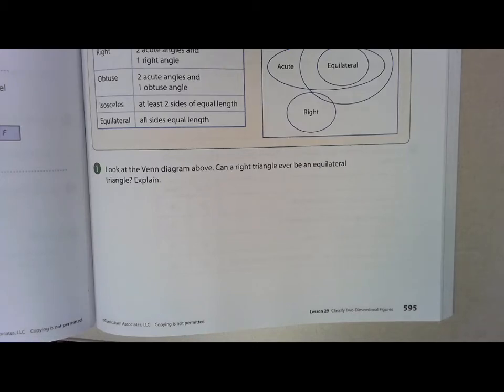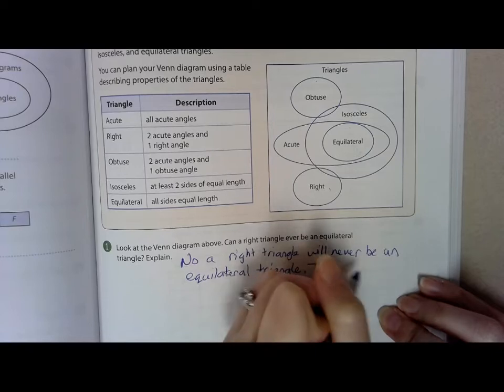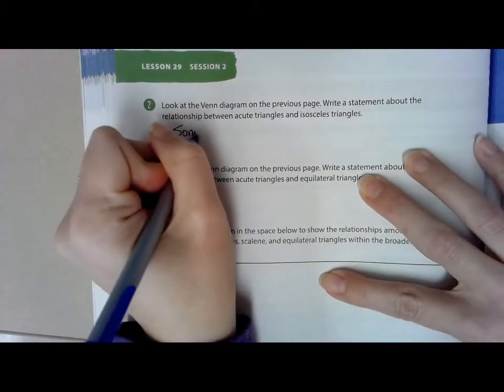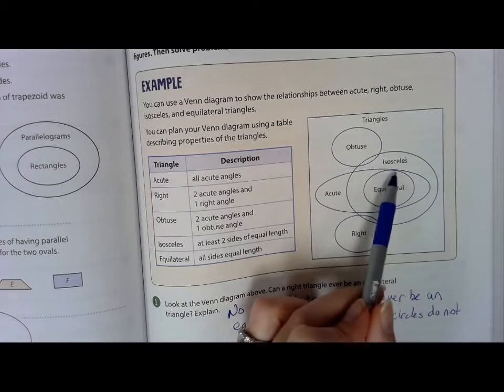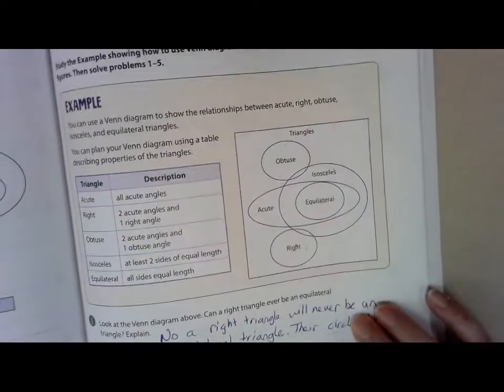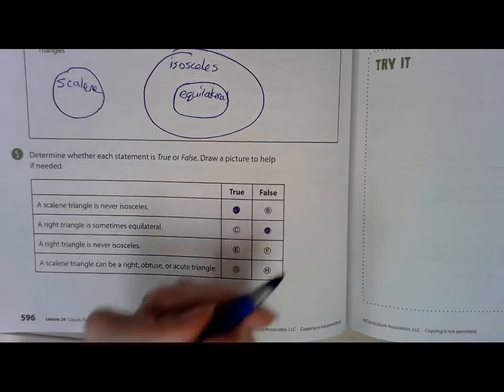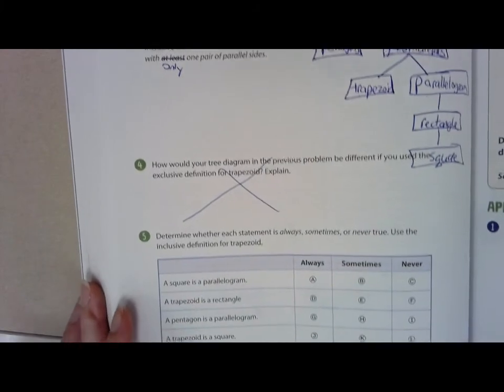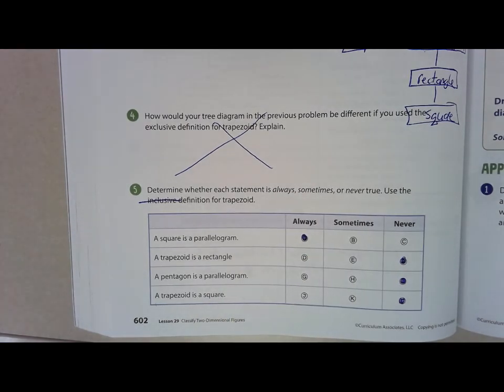Mathp 595 596,601 602